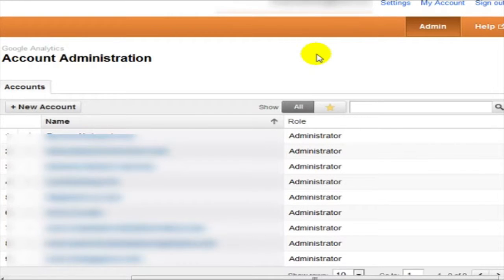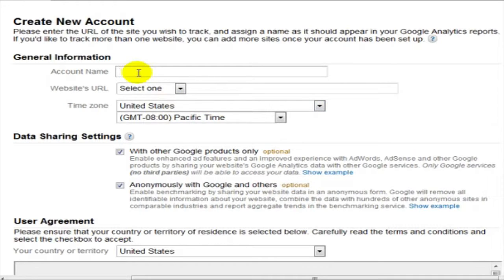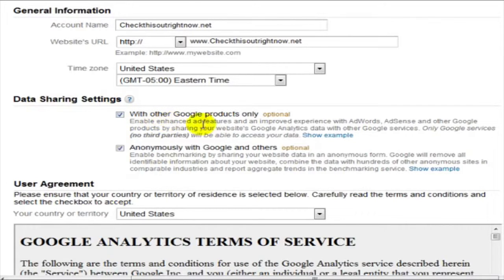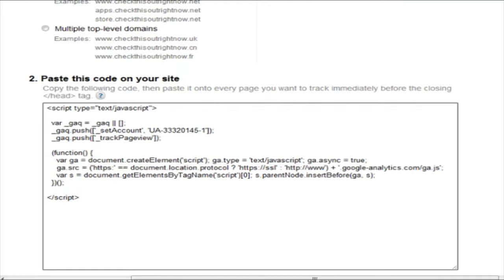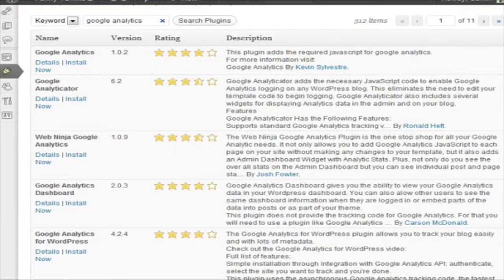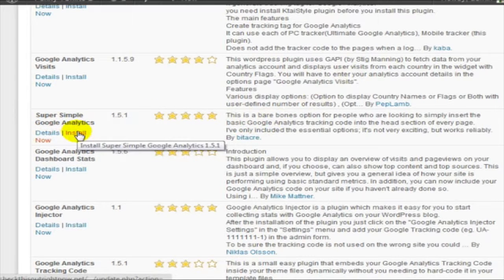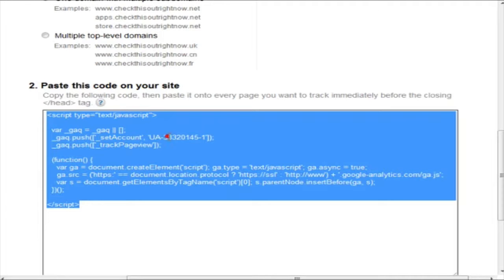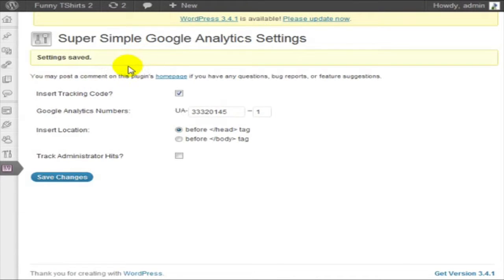Wordpress Training 201-23 Statistics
Wordpress Training 201-23 Statistics - How to track your statistics with Google Analytics

Citation:
Local Main Street Marketing
10501 E 63RD Street #18611